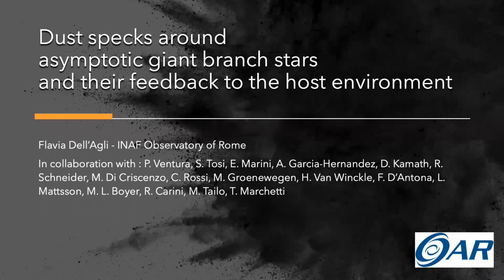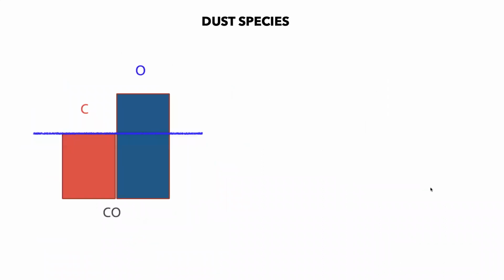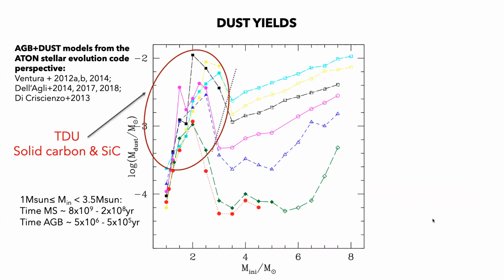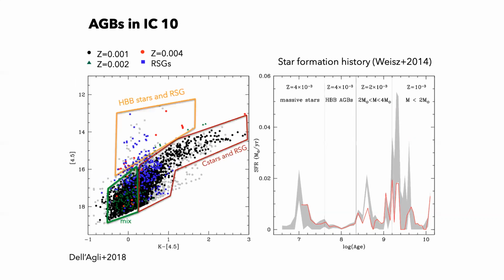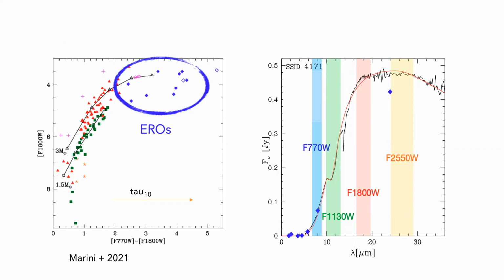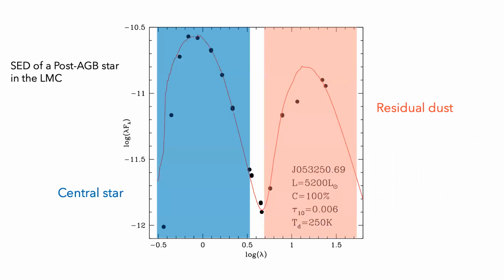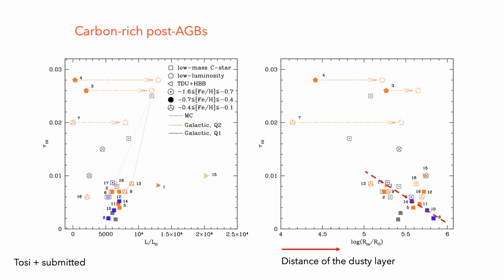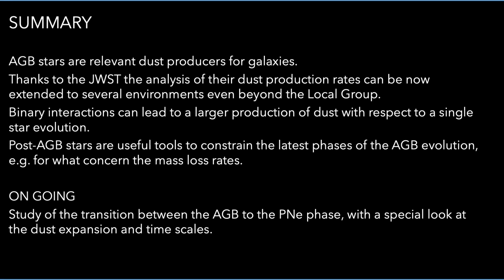Flavia Dell'Agli (INAF - Osservatorio Astronomico di Roma)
"Dust specks around AGB stars and their feedback to the host environment"

After the exhaustion of helium in the core, low- and intermediate-mass stars evolve through the asymptotic giant branch (AGB) phase. During this rapid evolutionary stage that precedes the white dwarf cooling, low- and intermediate-mass stars provide a critical contribution to the life cycle of their host environment. They eject gas reprocessed by the internal nucleosynthesis and dust formed in their cool and dense circumstellar envelopes. The composition and the amount of dust produced in the winds of AGB stars is strongly correlated with the evolution of the central object. Detailed knowledge of the physical structure and chemical composition is an essential ingredient to estimate the impact of AGB stars in the evolutionary history of their host environment. New releases of AGB+dust models were developed in the last years to this scope. Their application in characterizing the AGB contribution to the dust budget in Local Group galaxies will be discussed in this talk, as well as the future perspectives opened by the JWST era.